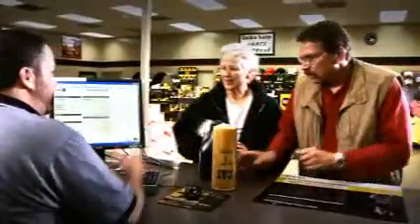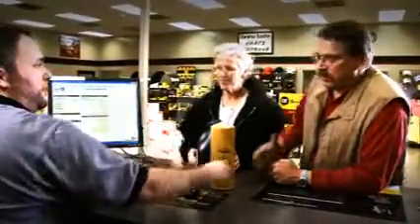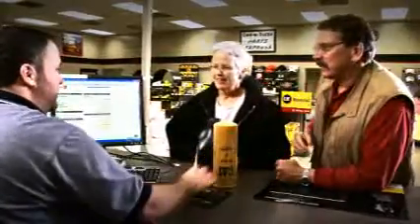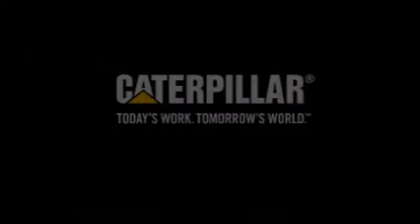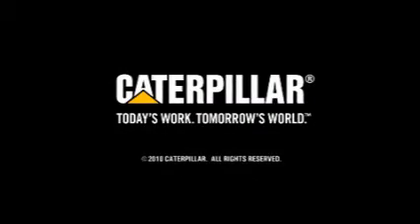Meet Pat & Kathryn - Cat® Product Support & Maintenance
Pat Carroll and Kathryn Sharpe are an Owner-Operator driving team from Rosholt, Wisconsin.